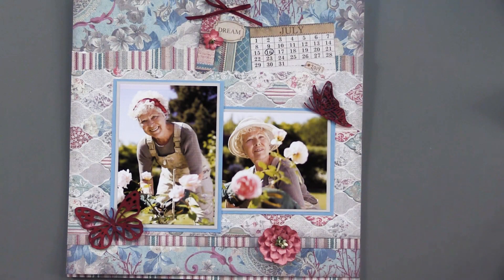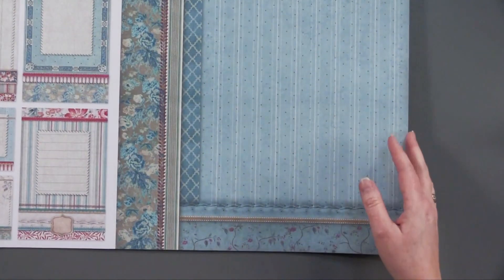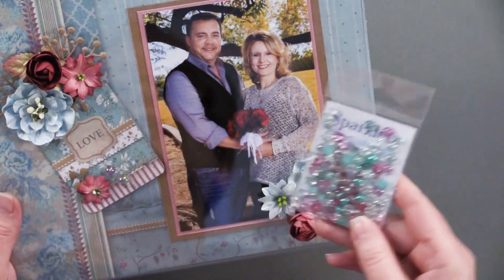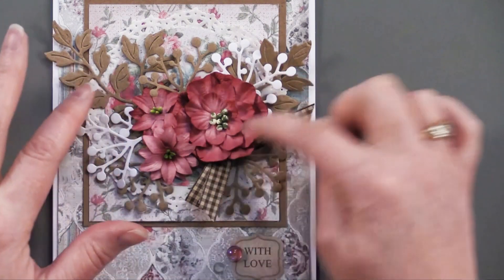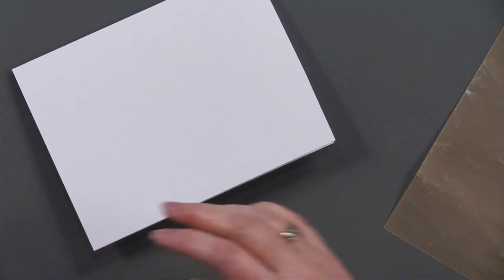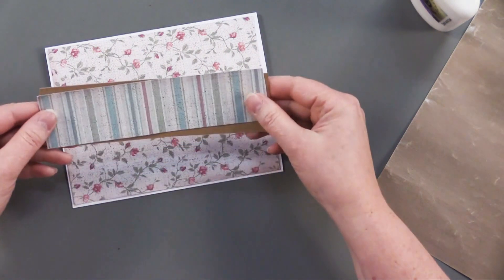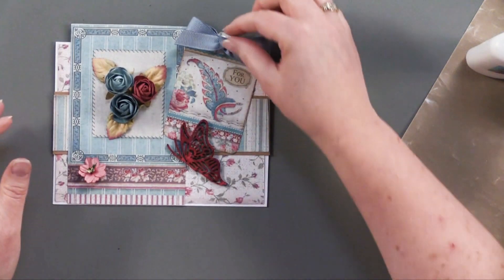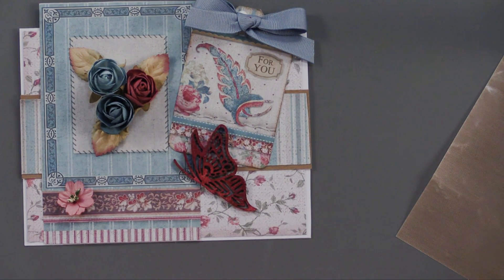8-1-19 Paper Wishes VLOG